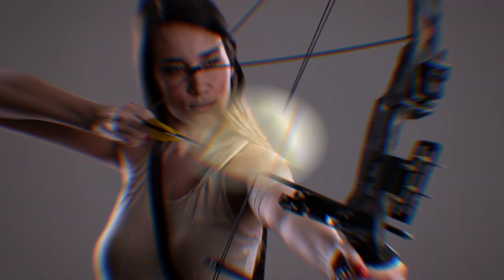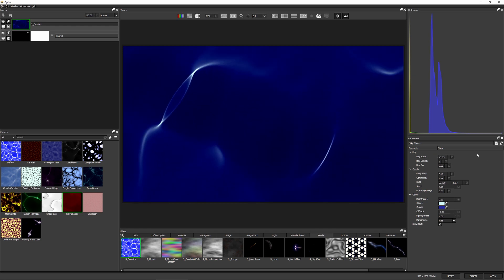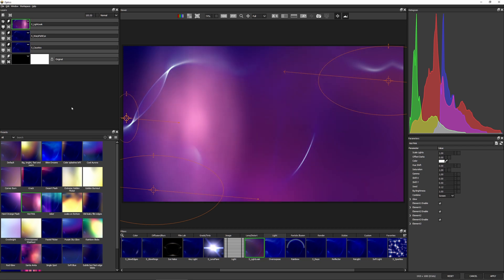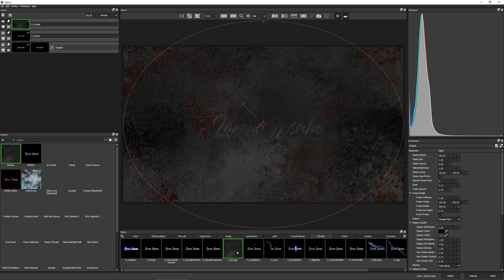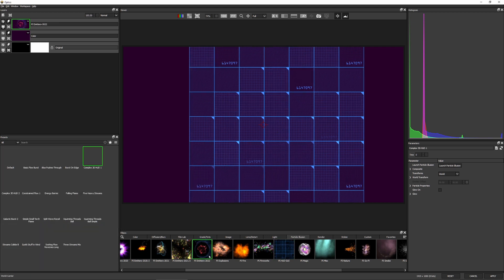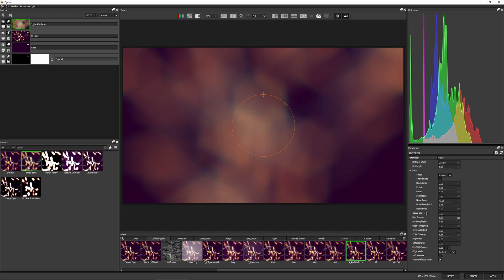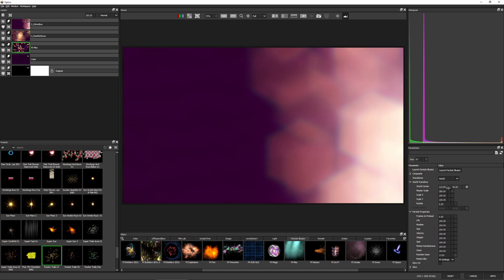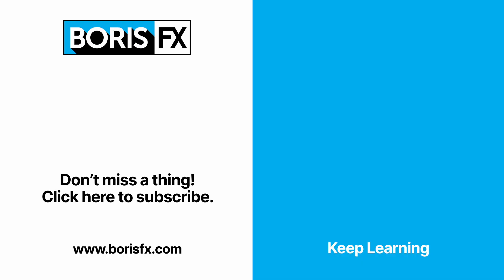Create Easy Backgrounds with Photoshop & Boris FX Optics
Boris FX Optics is a great choice to create custom backgrounds for graphic and text design.  In this short tutorial, Ben Brownlee shows you how to create two completely different looks using Optics and Photoshop. You'll learn how to pick from through a selection of the 170+ Optics filters and the 1000s of presets. And you'll customize and finish your background in less time than it would take to find the right one from a stock image library.

00:00 Intro
00:30 Starting with a blank canvas
02:03 Adding a twist
03:00 Tying it together with light
04:23 Add Optics effects to text
06:24 Build the second background
07:30 Add particles with Particle Illusion
08:31 Find the right blur effect
09:44 The Power of UltraGlow
11:13 Deal with unwanted transparency
12:47 Goodbye